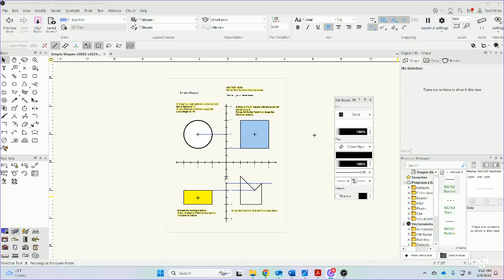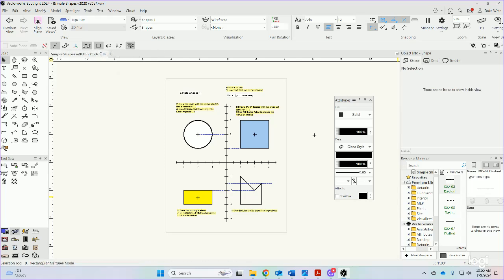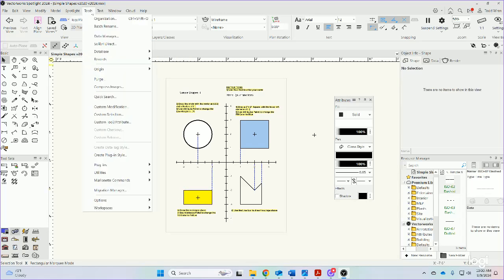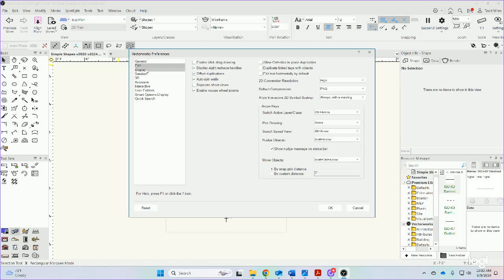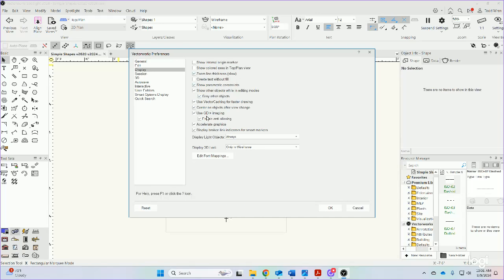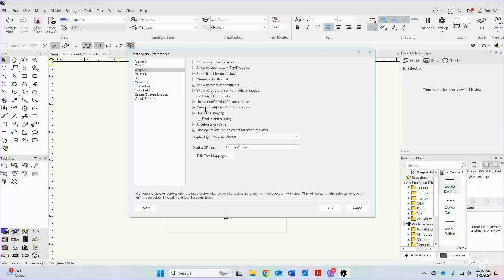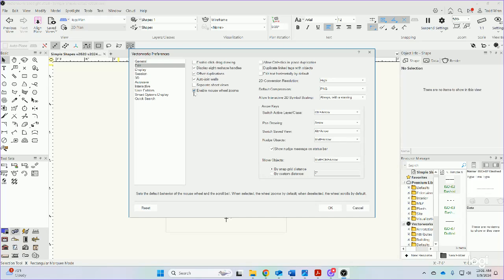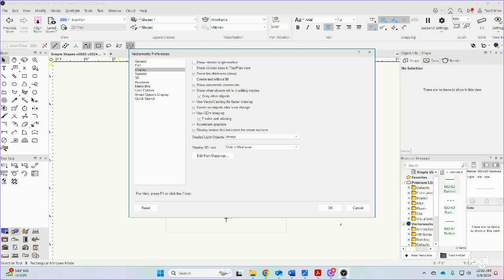3 VW2024 Options